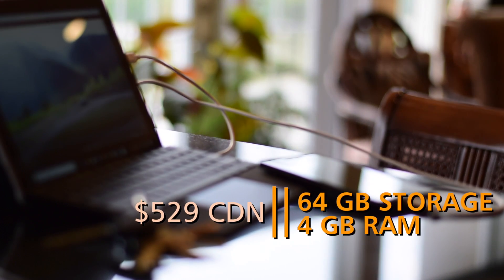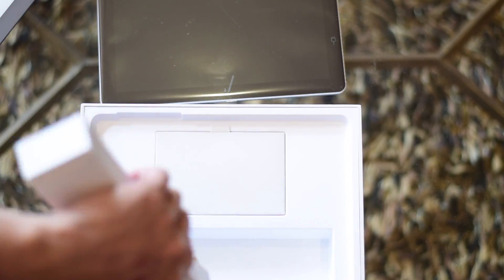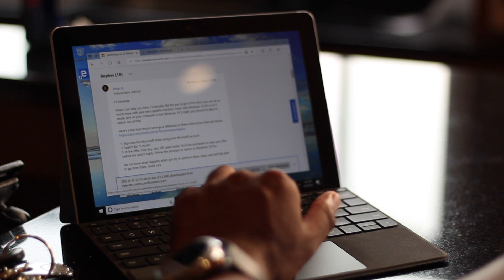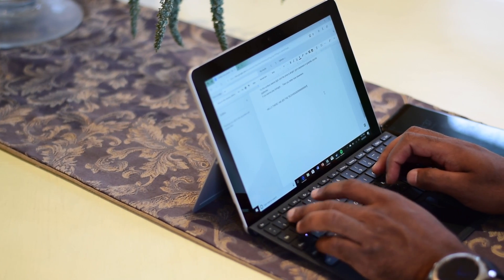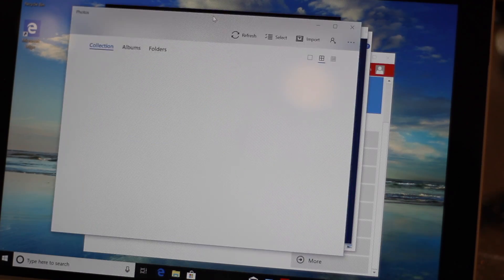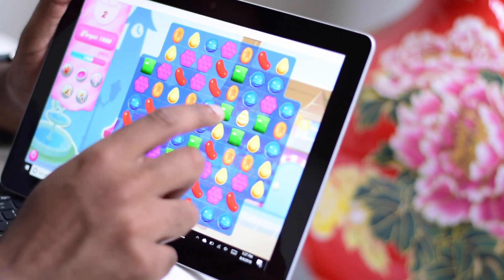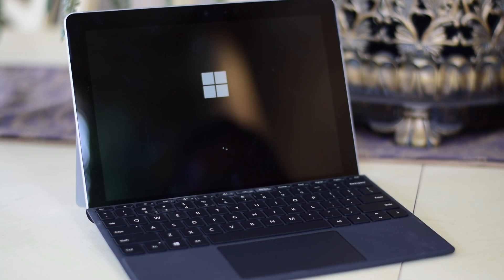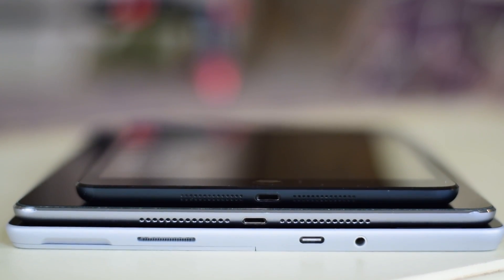Microsoft Surface GO Review (Is It For YOU?)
Welcome teamtechvengers! Just in time for Back-to-School, the Microsoft Surface Go might be the right Laptop/Tablet Hybrid for you. If you already have the device, let us know what you think of Microsoft's latest offering!

Base Model:
|| 64 GB STORAGE || 4 GB MEMORY || $529 CDN ||
|| 128 GB STORAGE || 8 GB MEMORY || $699 CDN ||

⏩Get a FREE 30-Day Amazon Prime Membership by clicking the link here! : 👇👇

⭐⭐Our FAVORITE Fast Car Chargers Below!!⭐⭐

🇺🇸 AMAZON US:

⏩ New Microsoft Surface Go (Intel Pentium Gold, 8GB RAM, 128GB)

⏩ Microsoft MCZ00001BUND Surface Go 10 Pentium, 8GB, 128GB + Signature Type Cover (Black)

SOCIAL MEDIA!

MUSIC!

◈ Sun Melt Waves by Gavin Luke
◈ Bonita by Beiba
◈ Looking for Soul 8 by Björn Skogsberg